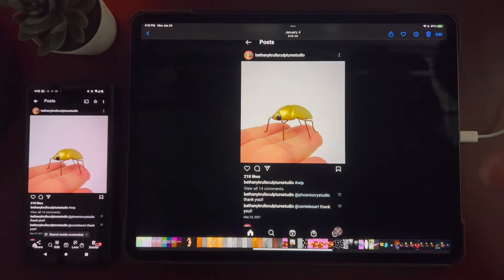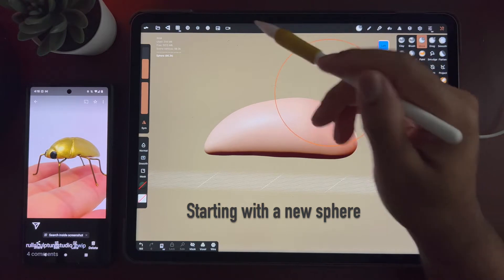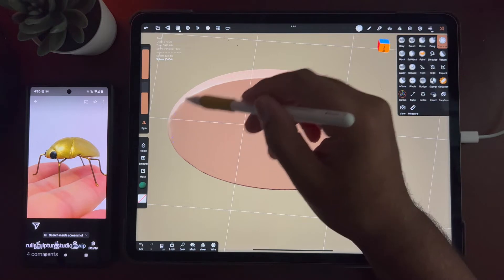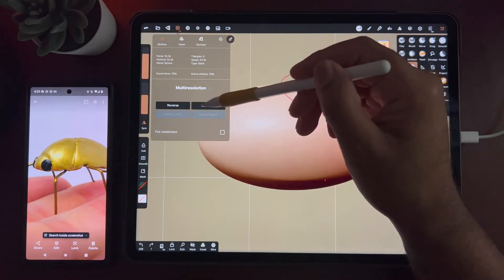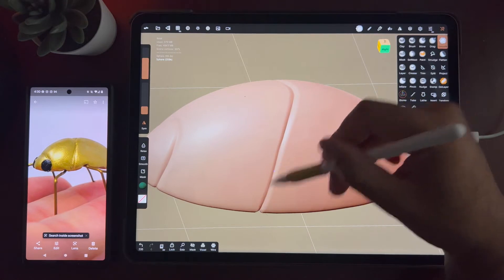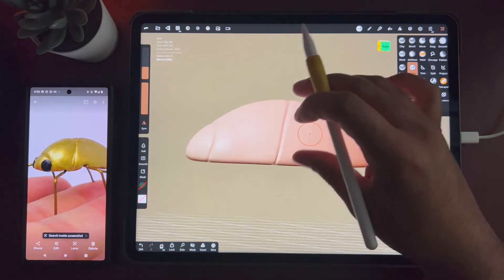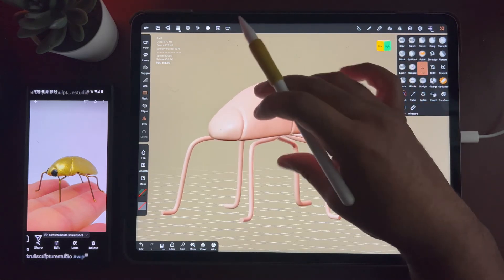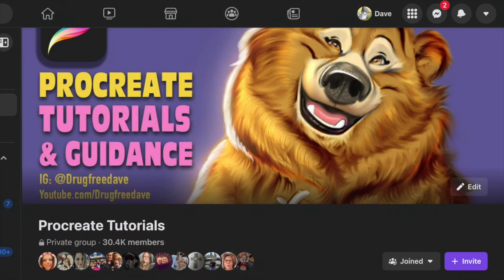Nomad Sculpt Tutorial: Golden Beetle in 1080p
Creating a Golden Beetle in Nomad Sculpt! This tutorial walks you through sculpting, coloring, texturing and lighting in Nomad Sculpt on the Ipad Pro.

Note: Pick up my ALPHA IMAGES (fancy term for textures)
from Gumroad, I use it in PART 2!

(Screen Recorded with Iphone 13 Pro)